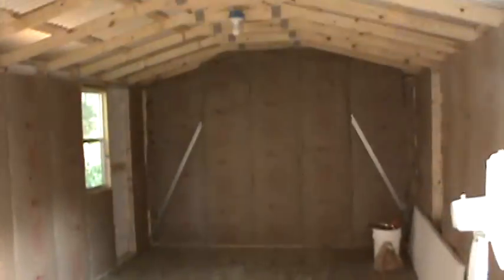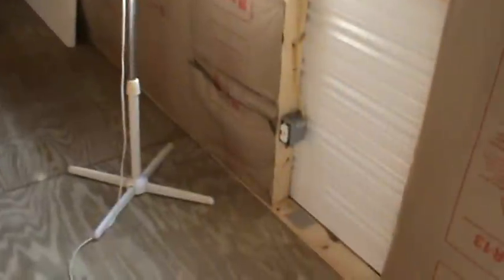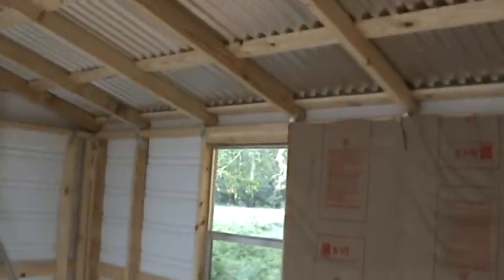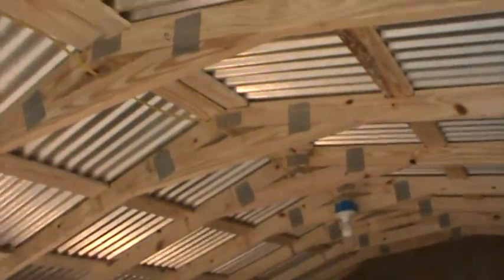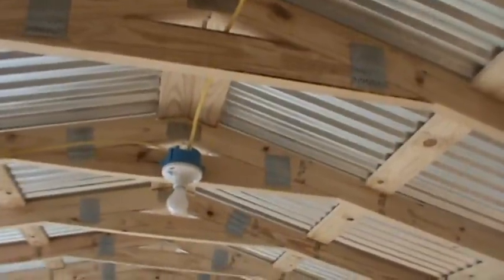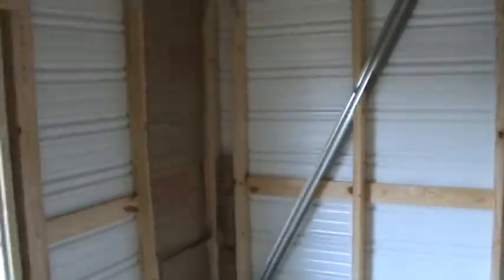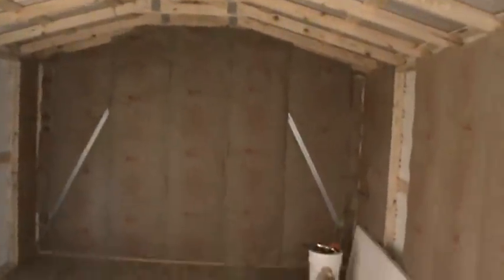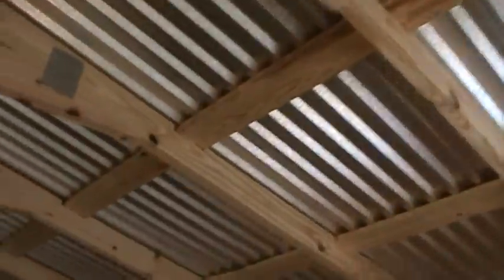new snake room update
I got a lot of work to go.